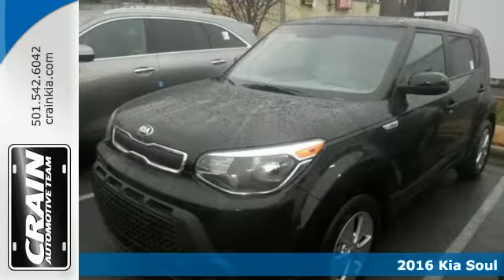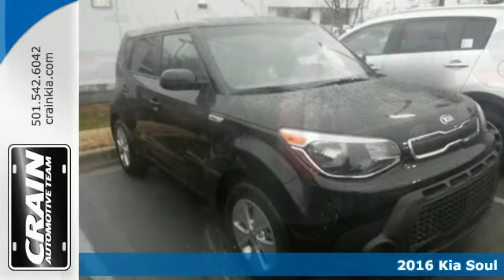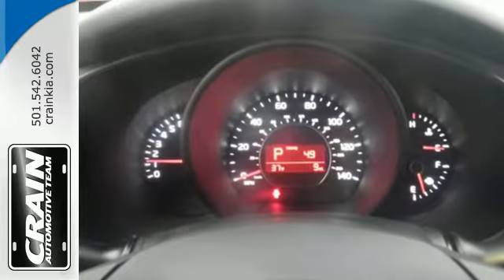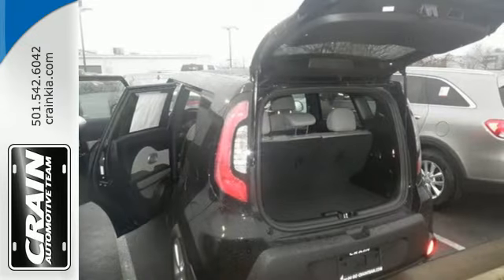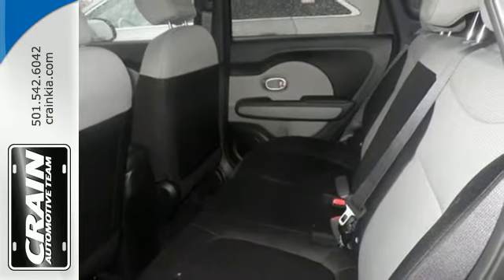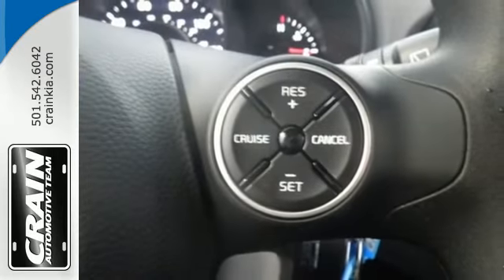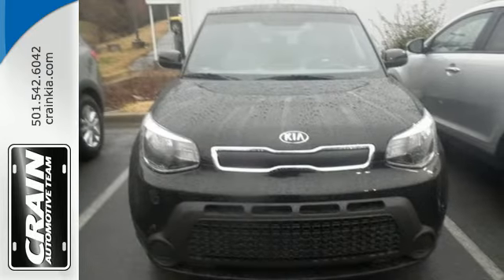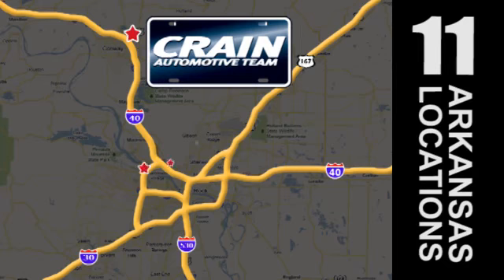New 2016 Kia Soul Sherwood AR Little Rock, AR 6KC9784 - SOLD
Year: 2016
Make: Kia
Model: Soul
Trim: BASE
Engine: 1.6L GDI I4 Engine
Transmission: Automatic
Color: Shadow Black
Interior: Gray 2-Tone
Stock #: 6KC9784
VIN: KNDJN2A23G7290186
This 2016 Kia Soul Base is proudly offered by Crain Kia This Kia includes: CARGO NET (PIO) CARPETED FLOOR MATS (PIO) Floor Mats *Note - For third party subscriptions or services, please contact the dealer for more information.* The Kia Soul Base will provide you with everything you have always wanted in a car -- Quality, Reliability, and Character. Based on the superb condition of this vehicle, along with the options and color, this Kia Soul Base is sure to sell fast. Beautiful color combination with Shadow Black exterior over Gray 2-Tone interior making this the one to own! Every new and pre-owned vehicle is backed by the Crain Commitment, including our 100% low price guarantee, a 100 hour love it or leave it exchange policy, and a 100 year 100,000 mile warranty. The Crain Team's Got 'Em!

Address:
5830 Warden Rd